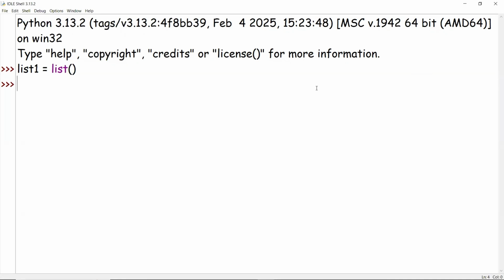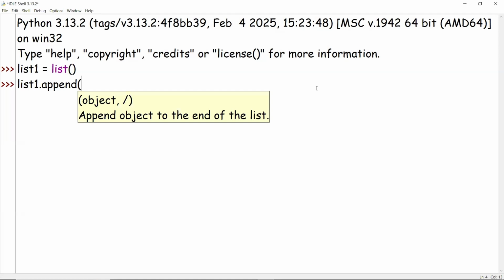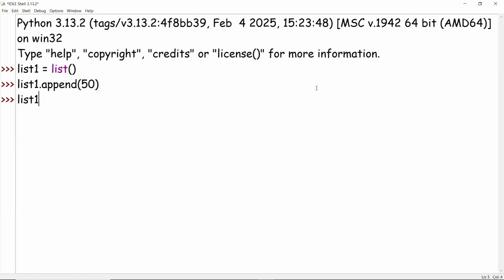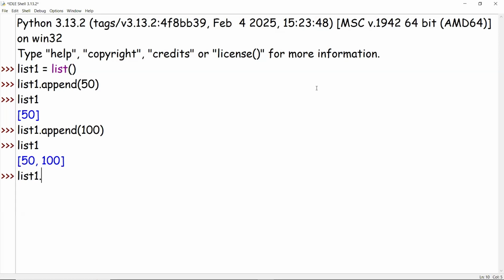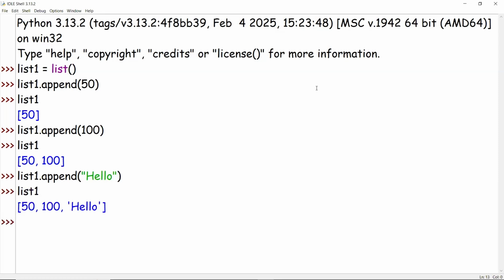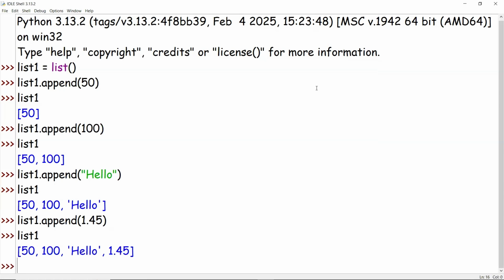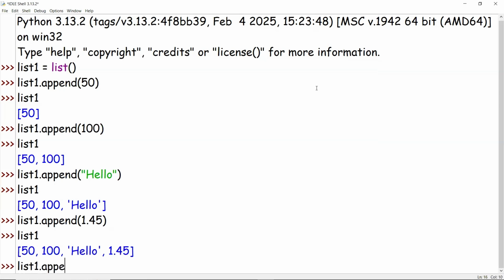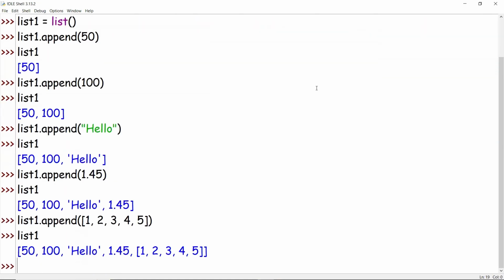#6 Tutorial - 6 | List Functions - Append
In This Video:
✅ List Function - Append()

Next Video:
Learn about the Insert() function